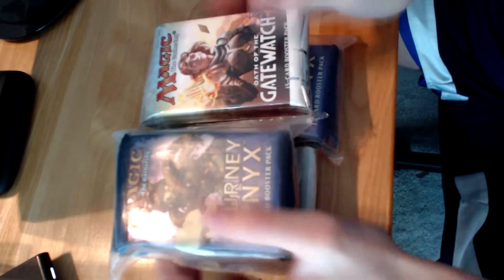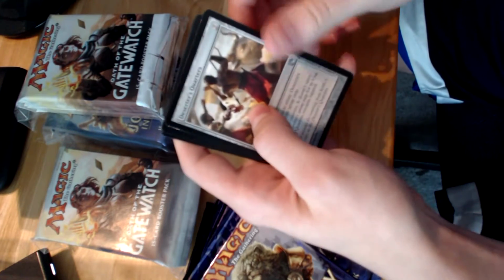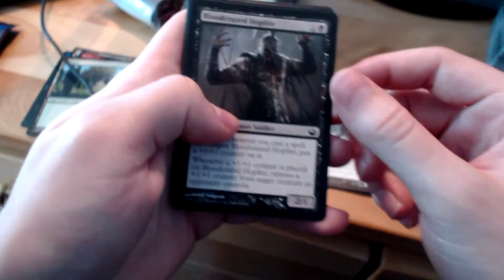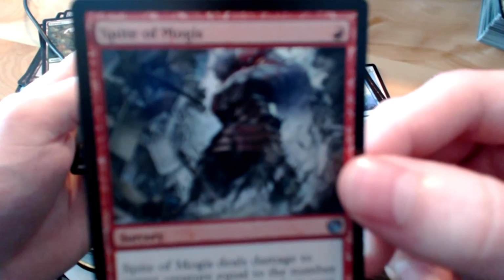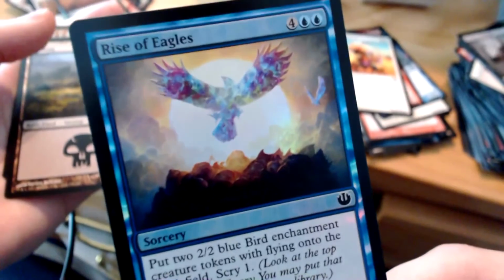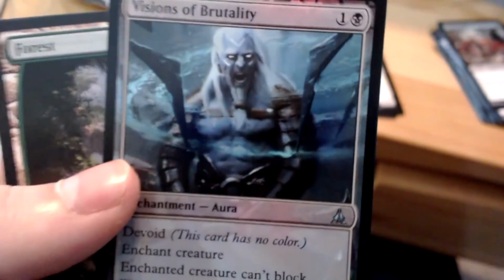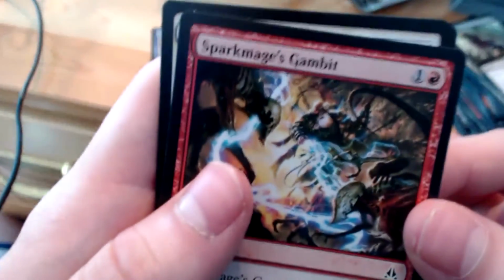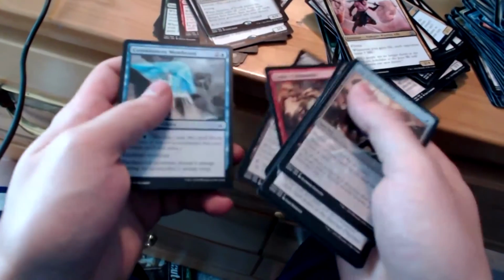SO MANY MYTHICS - Magic The Gathering Journey Into Nyx/ Oath Of The Gatewatch Booster Pack Unboxing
If you guys enjoyed, don't leave without leaving a like!